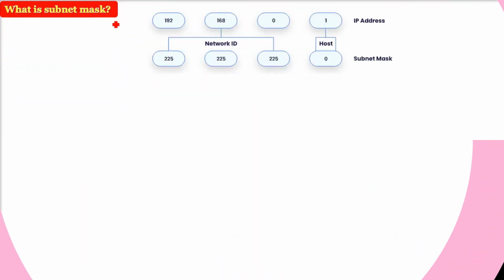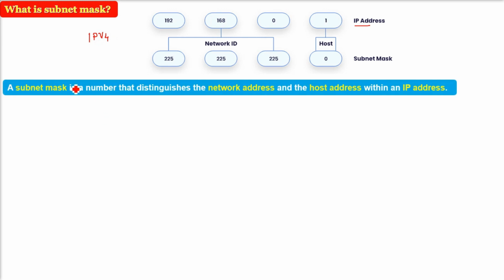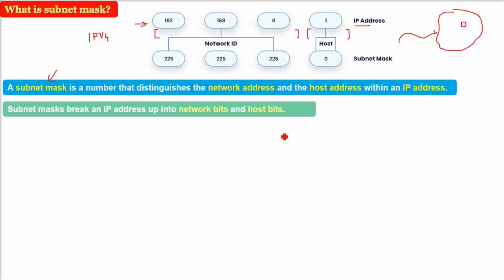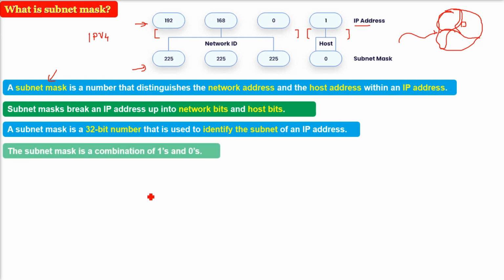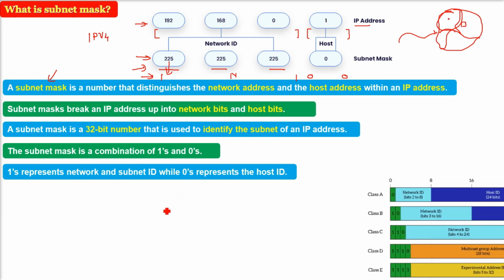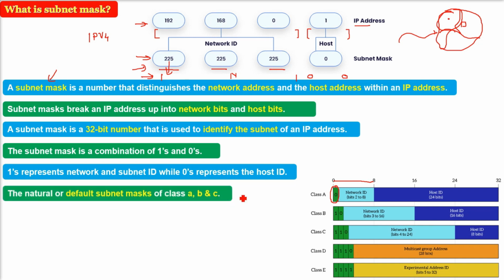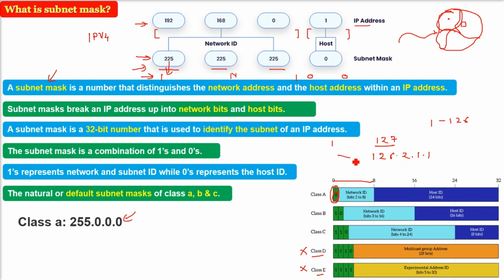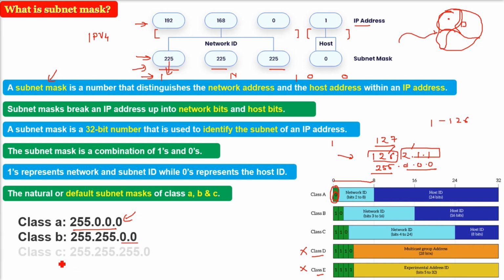Subnet Mask | Subnet Mask Explained | What is Subnet Mask